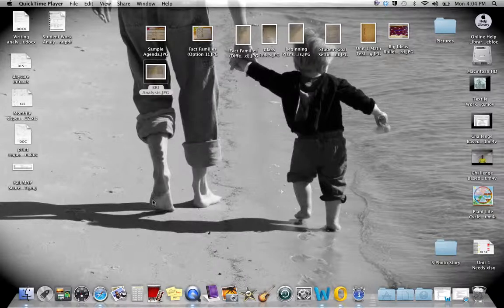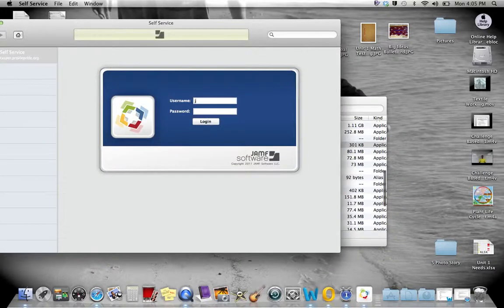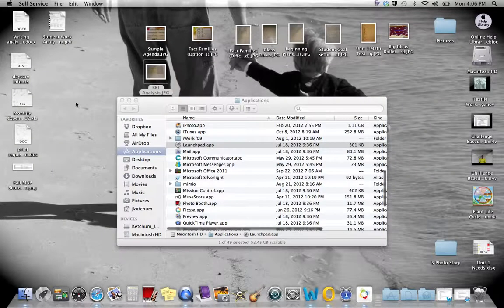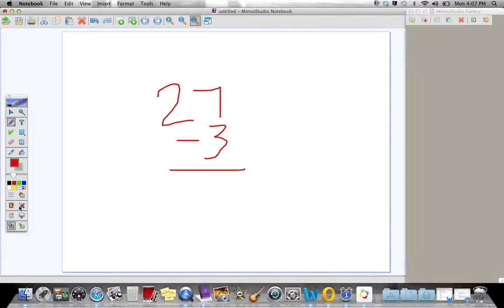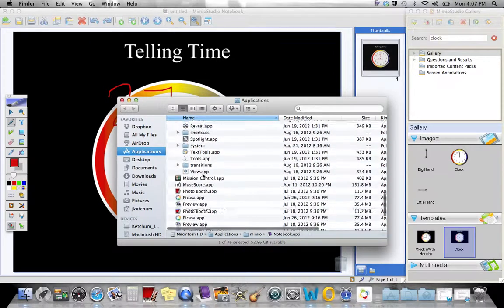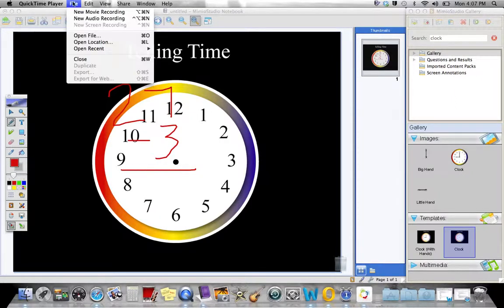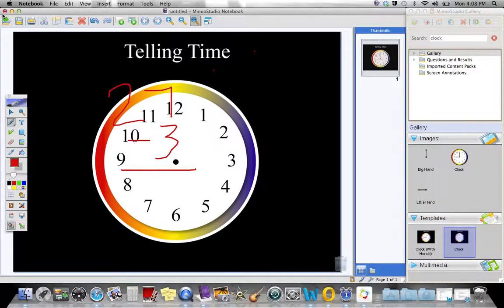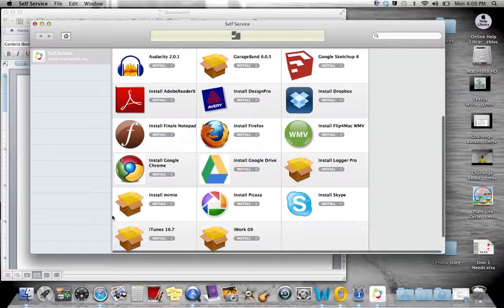How do to recordings in math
The process of getting Mimio from Self Service and then recording using QuickTime